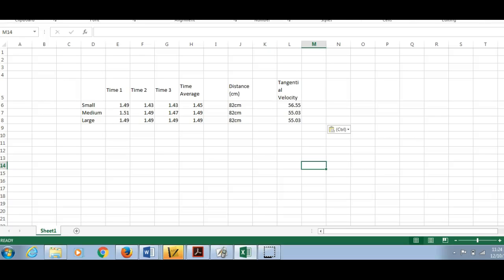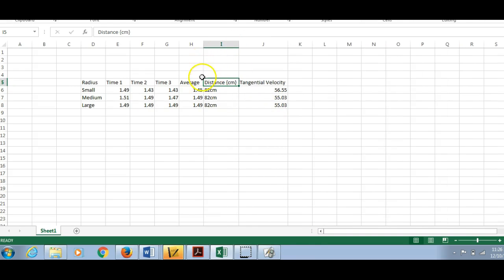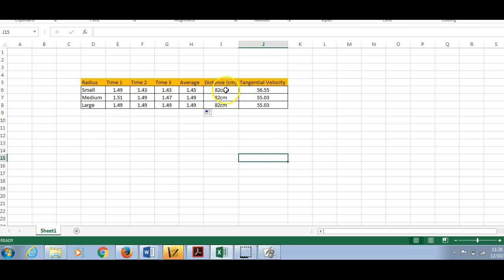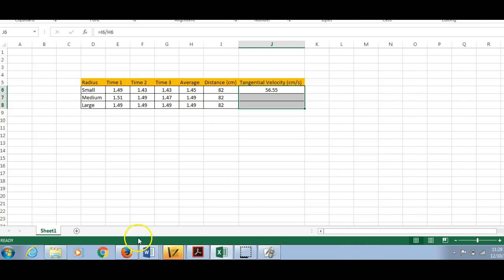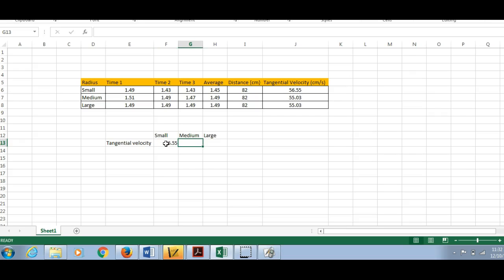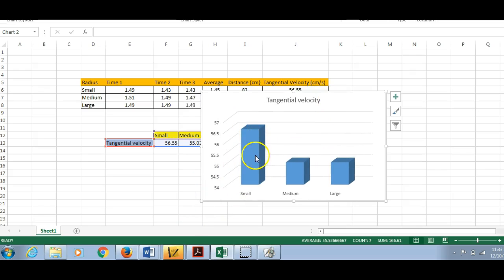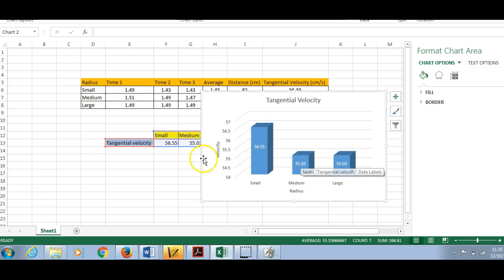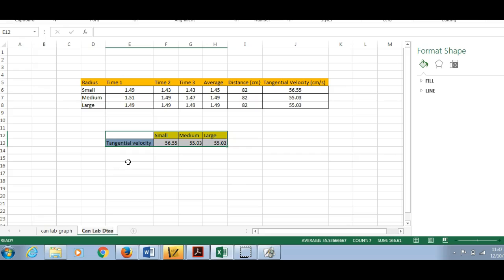using excel to make a bar graph